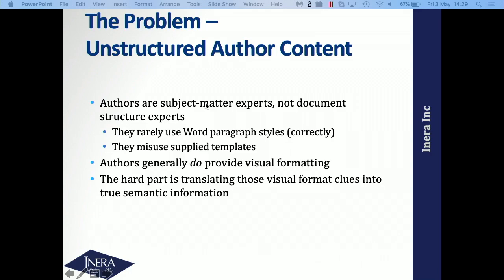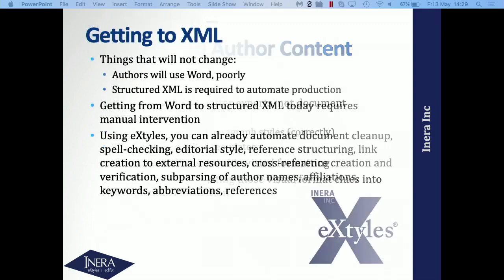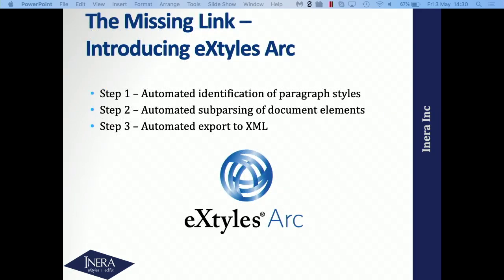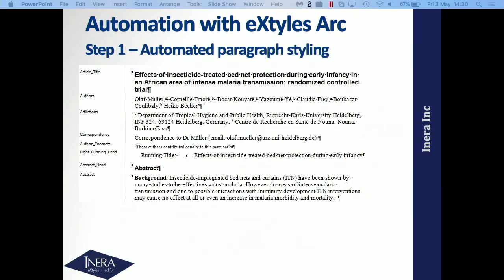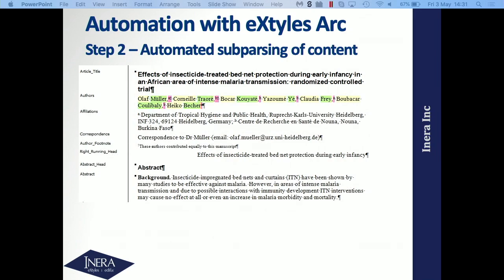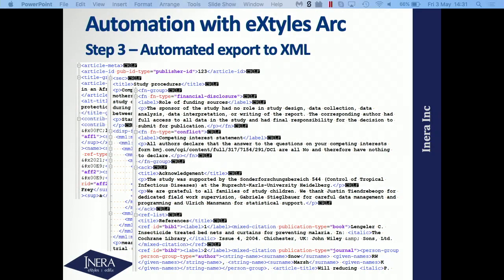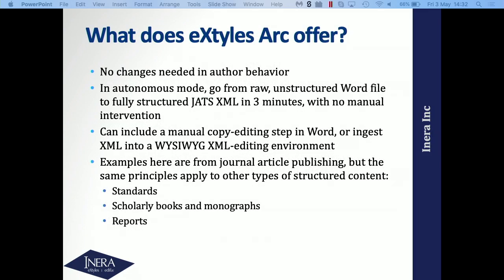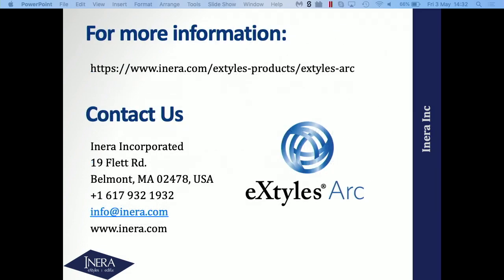Hands free Word to XML: Production's Holy Grail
In this four-minute Lightning Session from the 2019 Typefi User Conference, Inera Senior Solutions Consultant Robin Dunford introduces eXtyles Arc, an intelligent hands-free solution that performs sophisticated, fully automated analysis of unstructured Word content to identify document elements and accurately convert them to full-text XML.